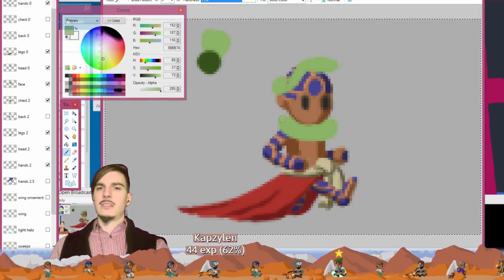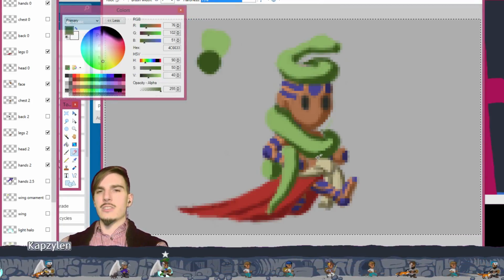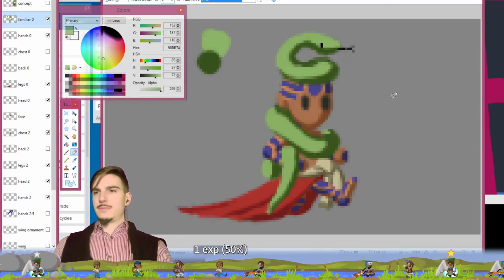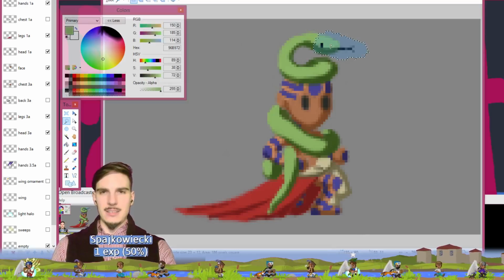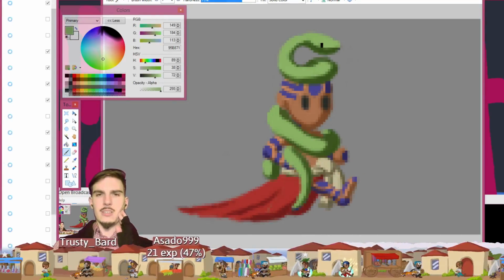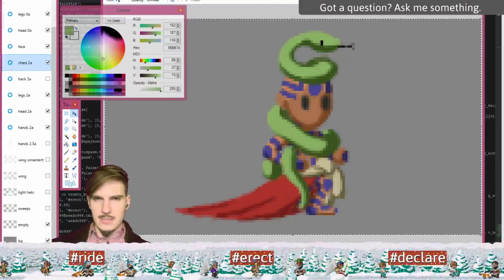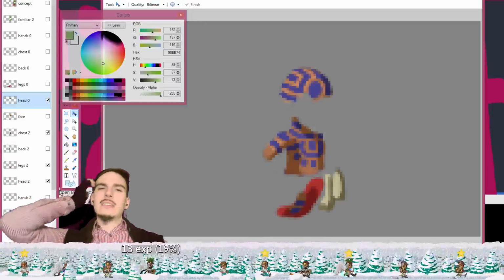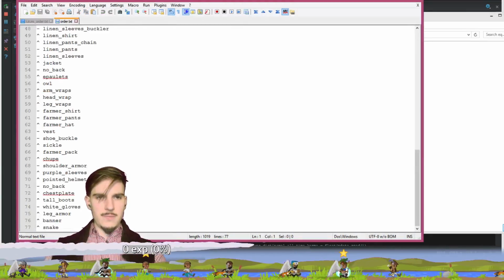null - 2 / 4